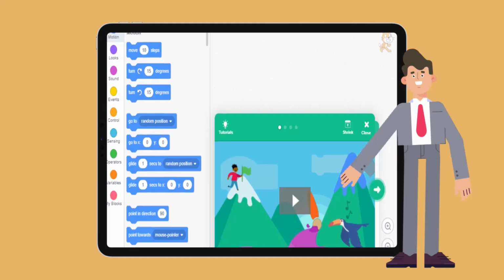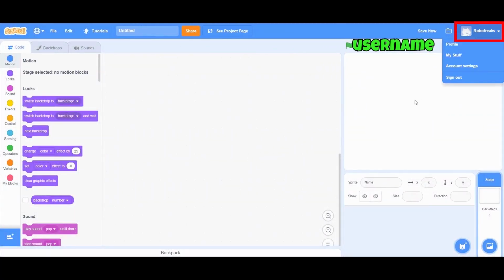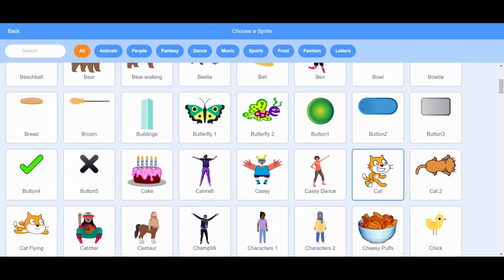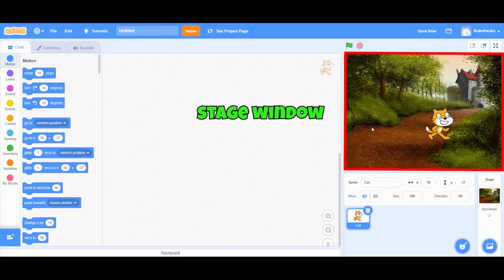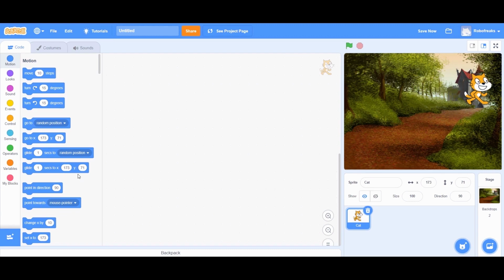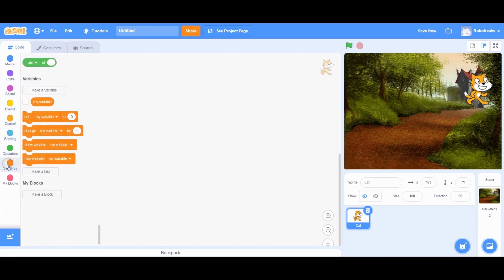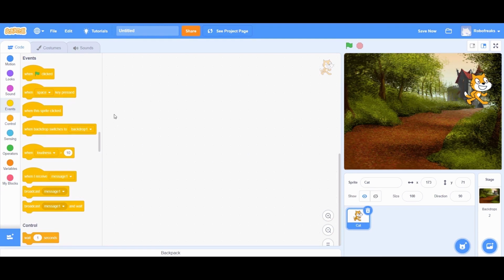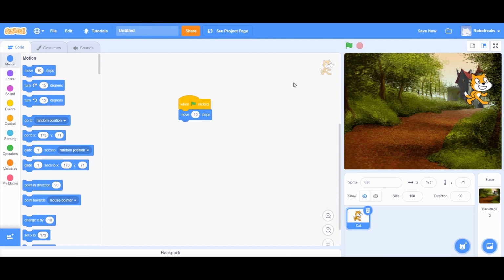Understanding the scratch editor | Introduction to Scratch 3.0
In this video, we take a look at scratch editor and learn how to use different windows present in scratch